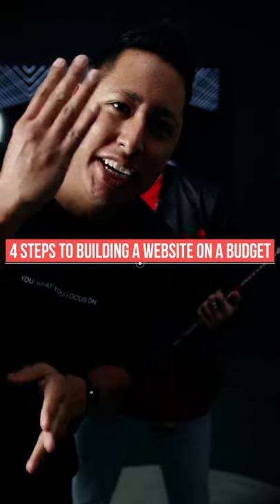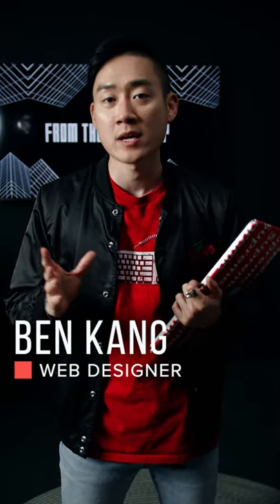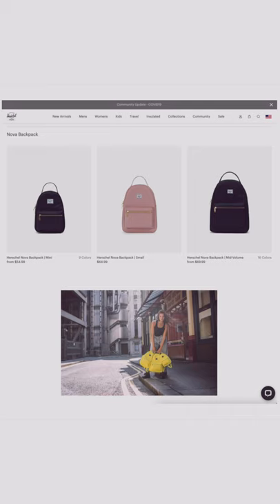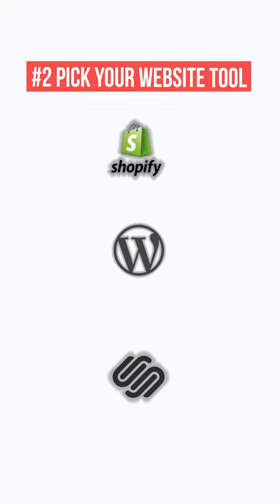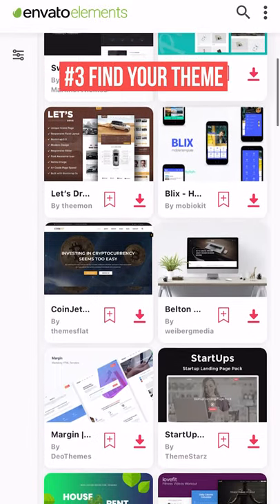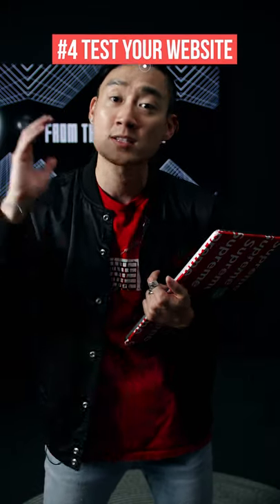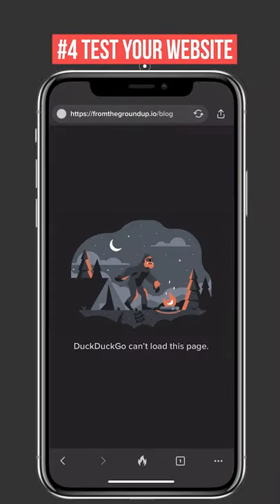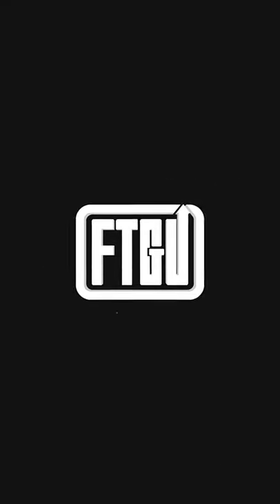4 EASY Steps To Building A Website On A Budget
Are you looking to build a website on a budget? If so follow these 4 easy steps to set yourself up for success! Want to learn more?

▸ Leave  Comment ✍🏽 down below with a topic I should cover on a future video!

RESOURCE LINKS

*** OmniPrint- Get Quotes and Information on Printers and Supplies

*** Unlimited Graphic Templates, Video and Music for creative projects